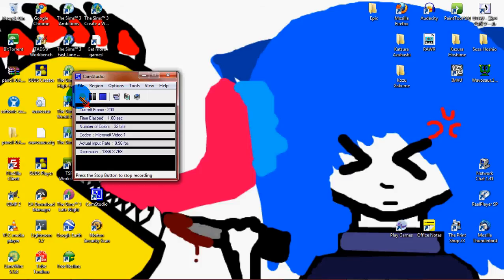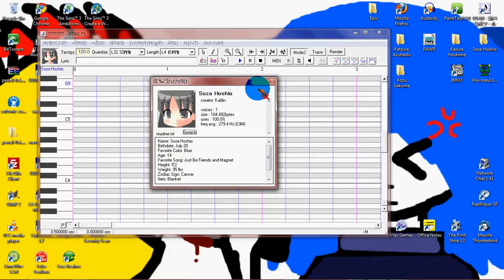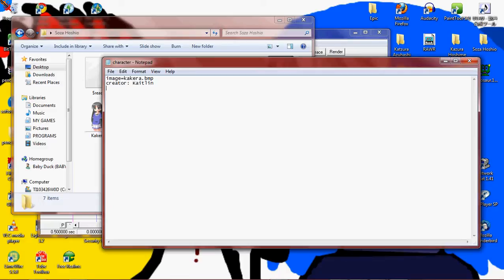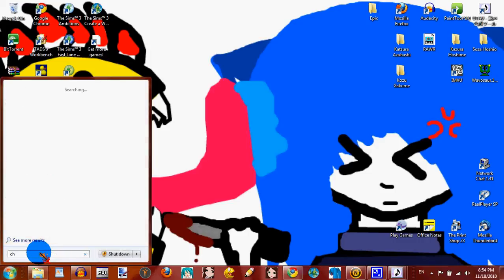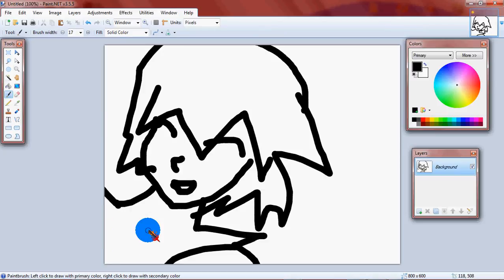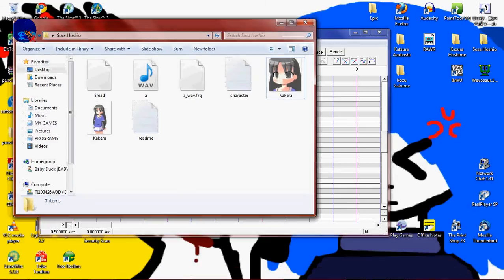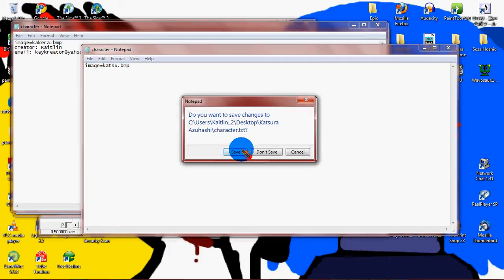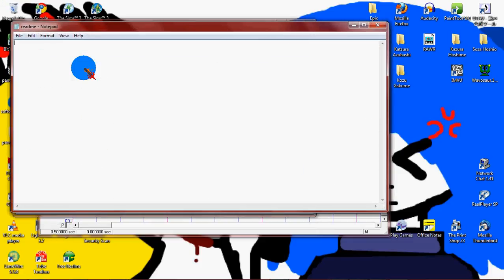UTAU Tutorial - Making A Readme, Image, And Character File - [Advanced]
A more advanced UTAU tutorial. This took an HOUR to upload.